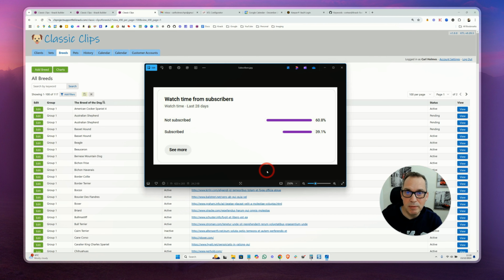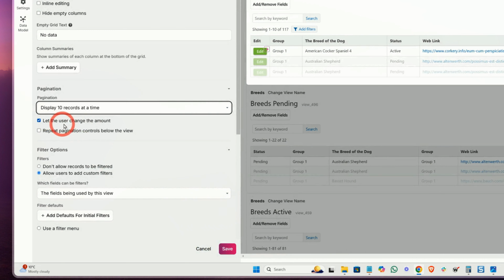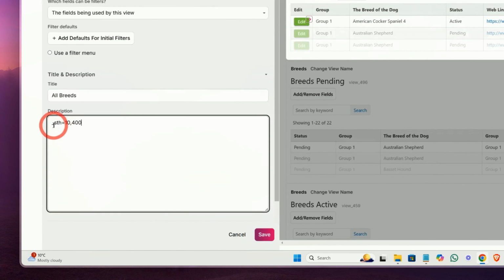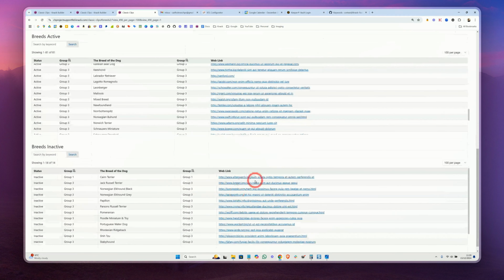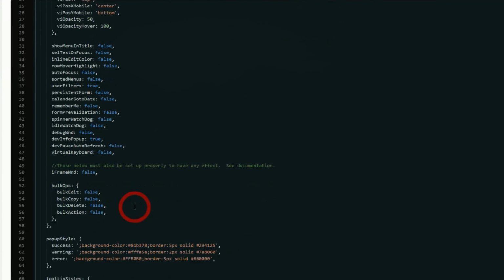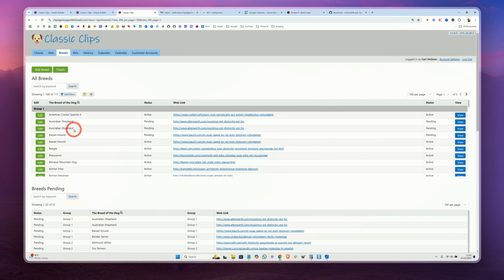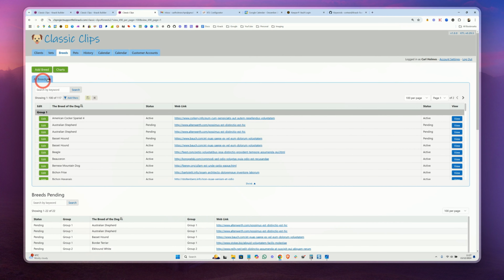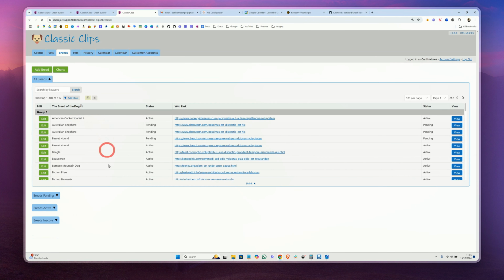Transform your Knack grids with KTL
Learn how to enhance your grids in Knack with simple KTL keywords and configurations! In this video, we explore ways to improve user interface and functionality by adding sticky headers, grouping records, and hide/show views. Whether you're a Knack beginner or experienced user, these tips will help you build more intuitive and efficient apps.